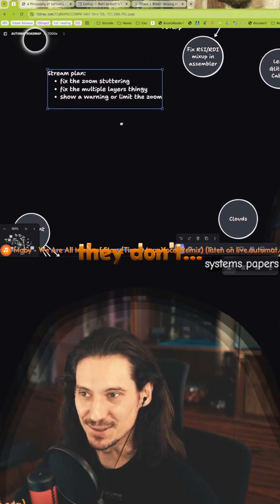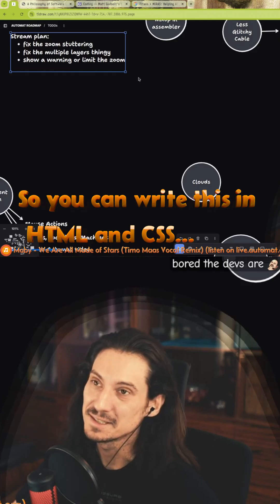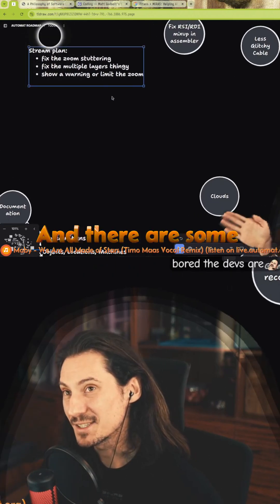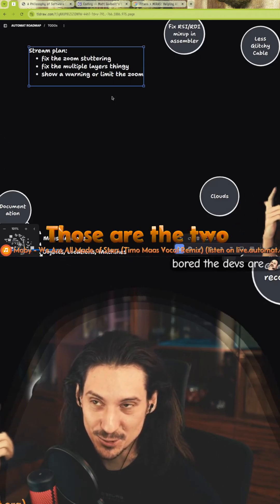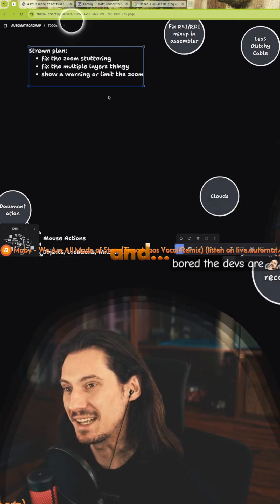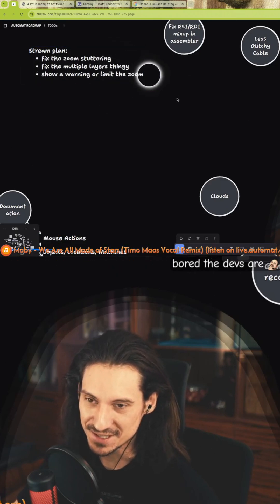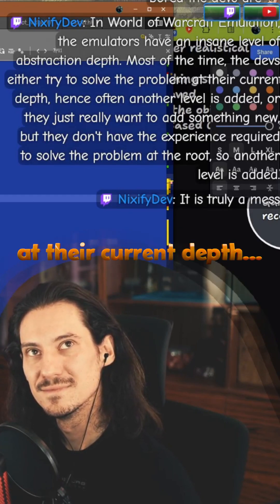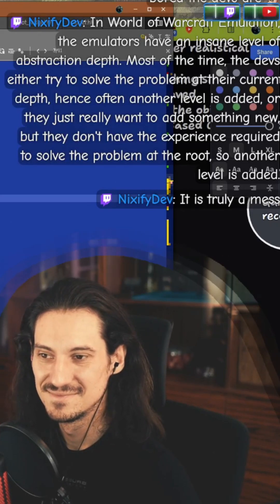Why OS & Gamedev Papers Are The Best - AUTOMAT Clips